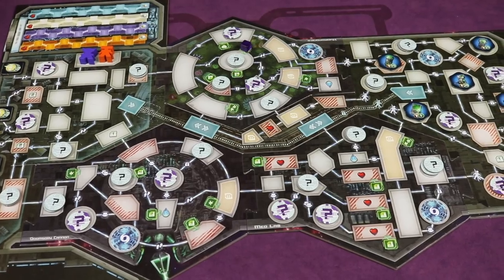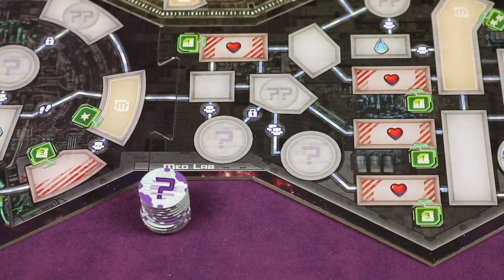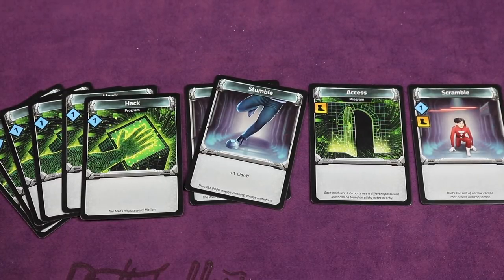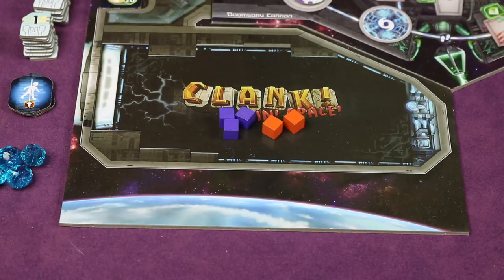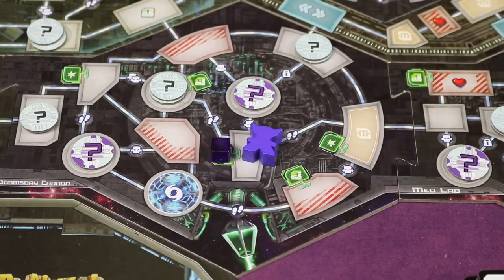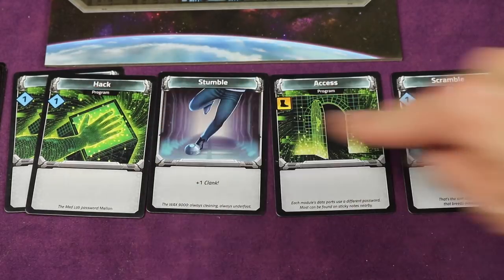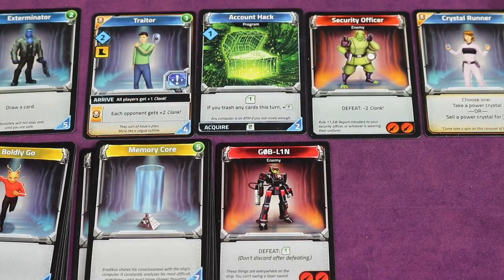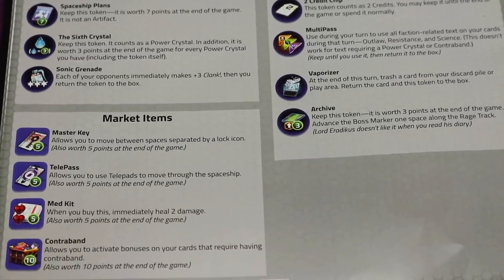How to Play Clank! in Space (Rules School) with the Game Boy Geek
Skip the rule book and learn how to play Clank! in Space by Renegade Game Studios.

If you have more questions about the rules, place them here - Link Coming Soon

0:47 - 1 Minute Overview
1:49 - Setup
3:19 - 3 Player Changes
3:30 - 2 Player Changes
5:30 - More 2 Player Changes
9:45 - Object of the Game
10:07 - Flow of the Game
10:25 - Understanding the Cards
11:20 - Clank
11:44 - Turn Structure
12:13 - Movement
12:29 - Icons Between Rooms
12:53 - Minor + Major Secrets
13:51 - Health Track & Damage
14:21 - Reward Spaces
14:30 - Security Checkpoints
14:49 - Power Crystals
14:57 - Data Ports
15:55 - Command Code
16:03 - Rage Track
16:30 - Stealing an Artifact
17:10 - Adding Bounty Hunters
17:18 - Buying from the Market
18:00 - Special Movement
18:06 - Telepads
18:33 - Hyper Lifts
19:08 - Purchasing Cards
19:15 - Refilling Adventure Row
19:52 - Arrive
20:05 - Ending Your Turn
20:31 - Enemies
21:29 - The Mark - Attack
22:22 - Bounty Hunter Damage
22:56 - Factions
23:54 - Acquire
24:14 - Blockade Token
24:36 - Escaping the Ship
25:17 - Getting Knocked Out
25:45 - Scoring Points
26:07 - Contraband
26:18 - Teleporting
26:26 - Trashing a Card
26:33 - Discarding a Card
26:38 - Minor and Major Secret Abilities